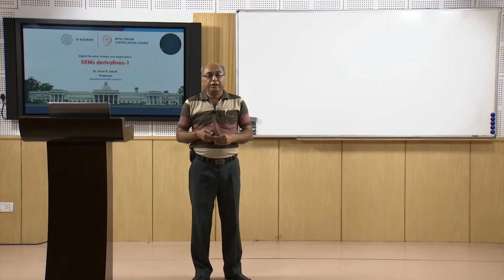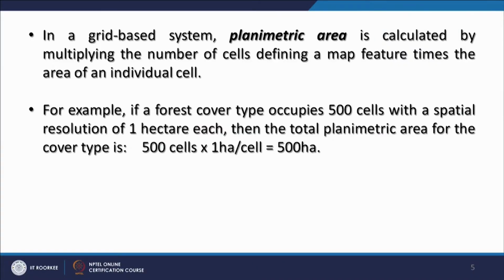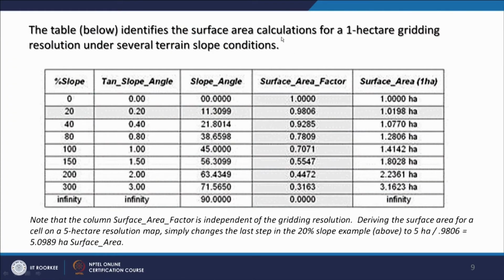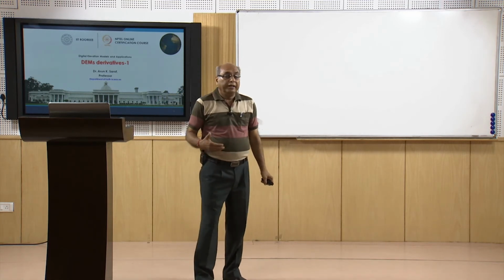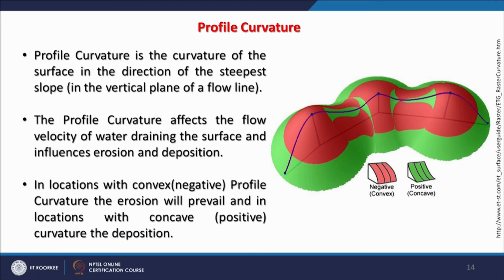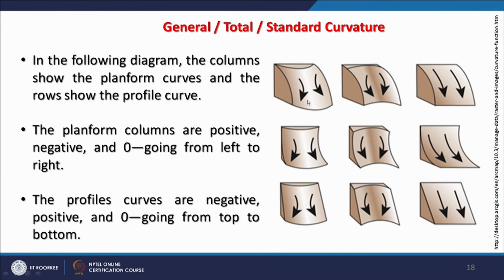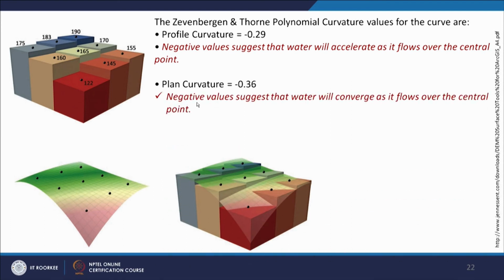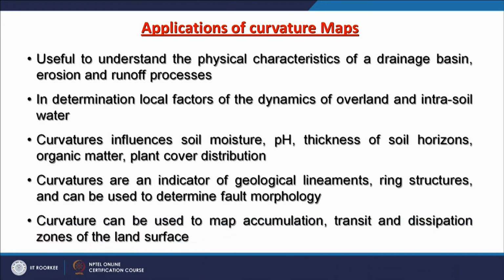L-11 DEMs Derivatives-1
In this lecture, we will discuss about Derivatives of DEMs.